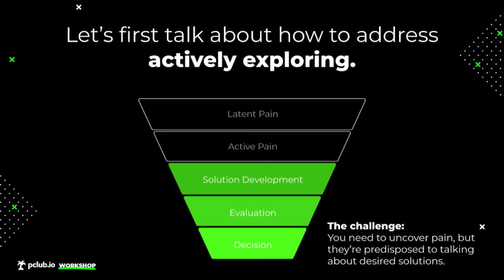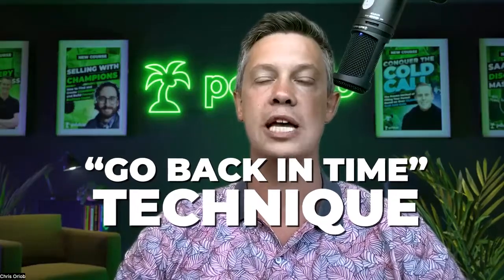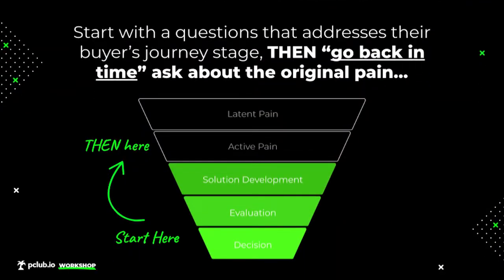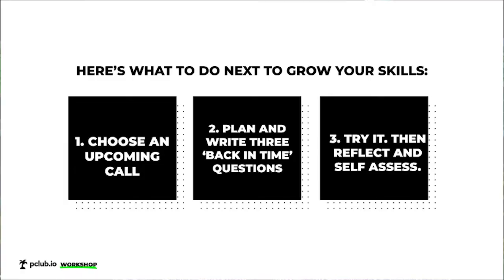How to Run Deal-Closing Discovery With INBOUND Buyers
Running a discovery call with an INBOUND buyer is completely different than how to run discovery with an OUTBOUND buyer.

Outbound buyers
- coming in cold
- need to be warmed up
- don't know who you are

Inbound buyers
- coming in warm
- want to talk about solutions
- eager to see the product and demo

The creates a challenge: How to unearth business pain and do discovery while your inbound buyer wants to talk about solutions? In this video, you'll learn the "go back in time technique." It's how to run a deal-closing discovery call with INBOUND buyers... even though THEY want to talk solutions and YOU want to uncover business pain.

About Chris Orlob

Chris Orlob is the CEO of pclub.io and QuotaSignal. He's known for growing Gong.io from $200k to $200M ARR and a $7.2B valuation in less than six years.

He has trained over 10,000 SaaS and tech salespeople with the #1 online course platform for B2B sellers: pclub.io.